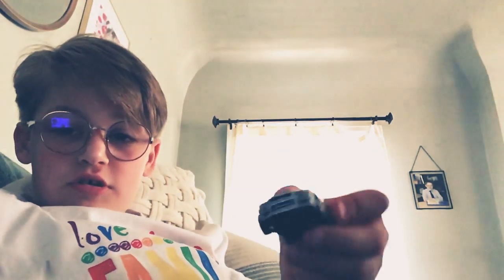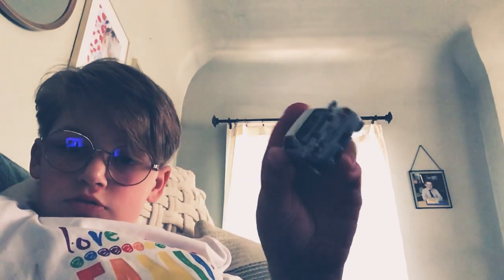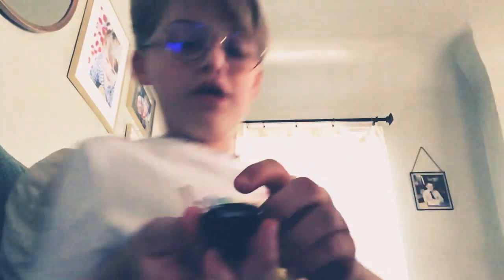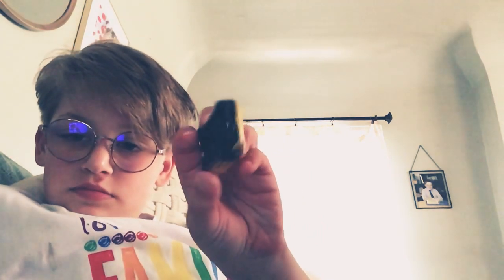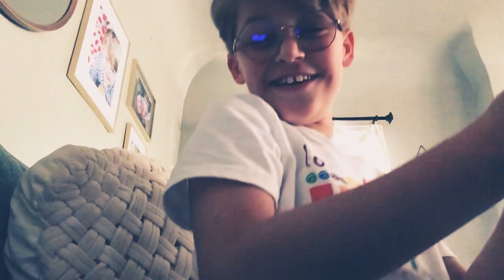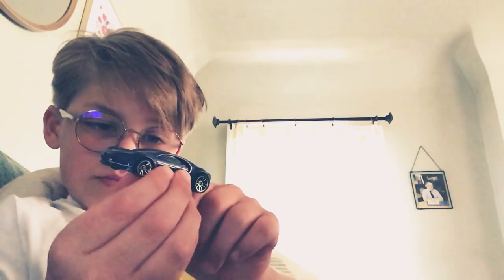July 21, 2019